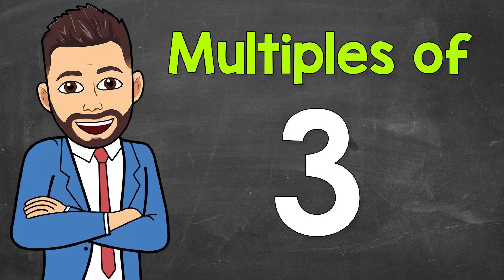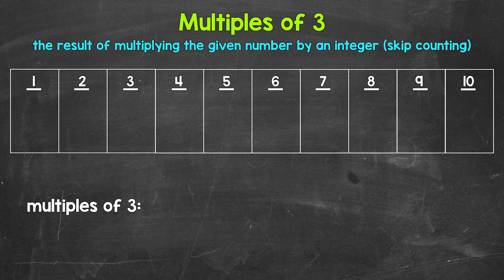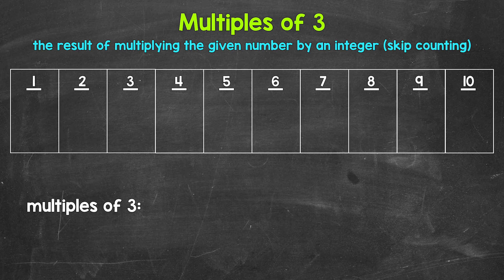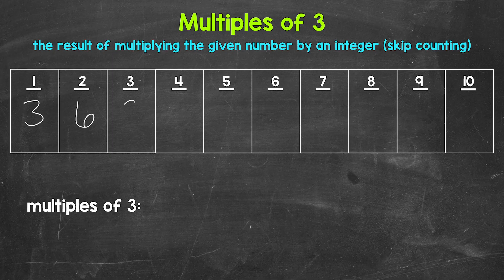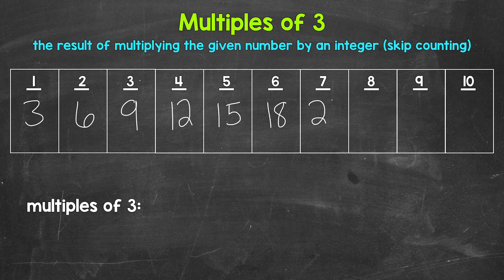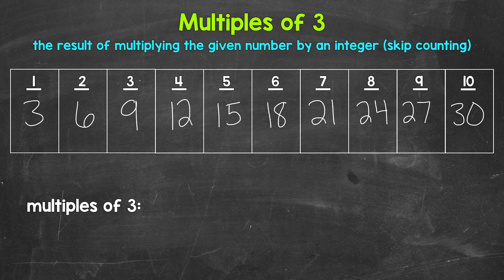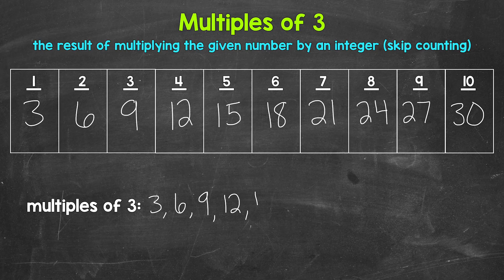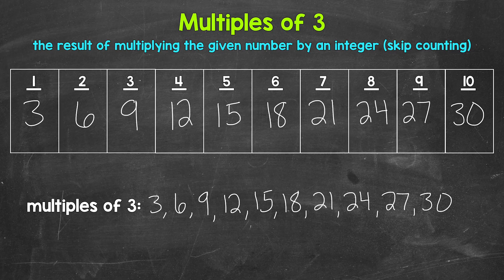Multiples of 3 | Math with Mr. J